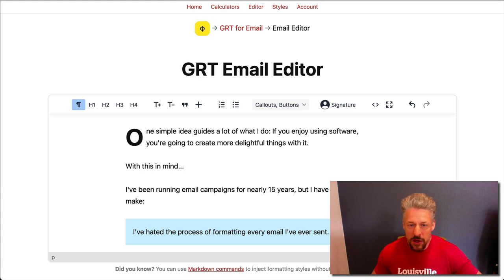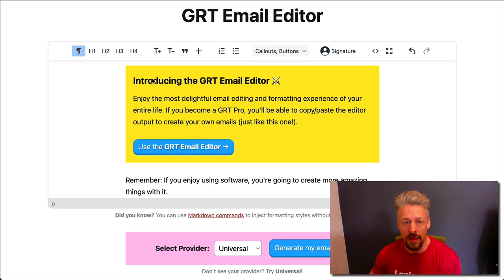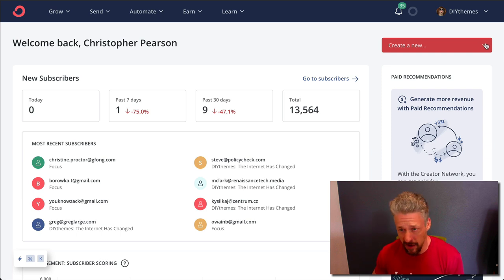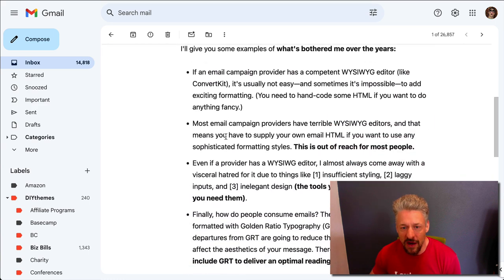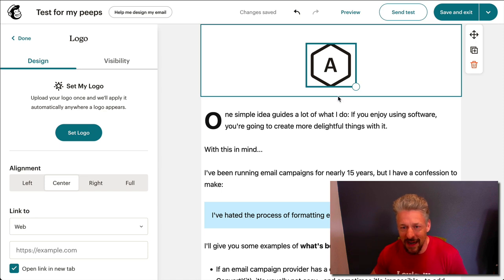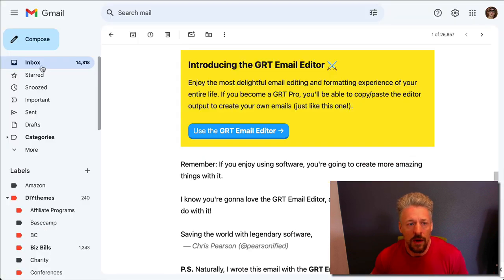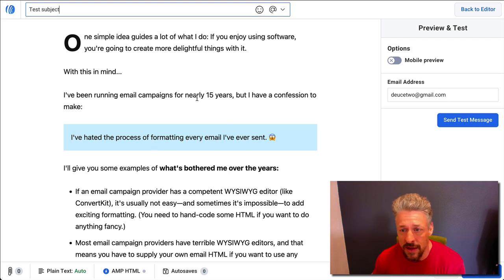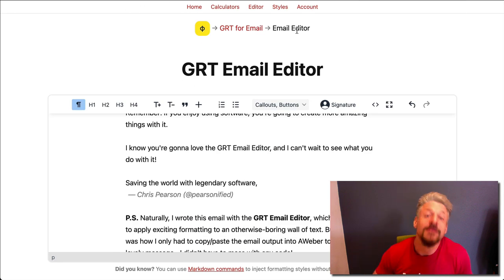How to create killer formatted emails with ANY email campaign provider!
It seems like such a simple thing, but **creating a nicely-formatted email is annoyingly difficult**, especially if you only have access to the editors from email campaign providers (like ConvertKit, Mailchimp, AWeber, ConstantContact, etc).

But there's a new player on the scene—the GRT Email Editor—and it's here to fix this broken situation.

Craft your emails in the most delightful editor you've ever used, and then simply paste the ready-to-be-emailed results into your campaign provider's editor.

In this video, I'll show you exactly what you need to do to generate emails with exciting text formatting styles, and then I'll show you how to get these emails to work with your favorite campaign provider.